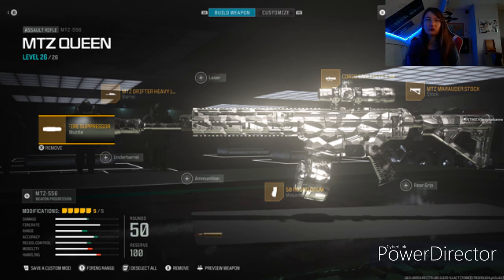COD warzone 3.0 MTZ 556 is meta? [english]